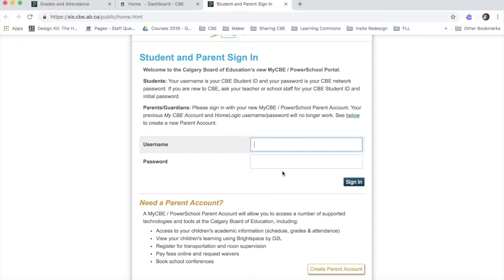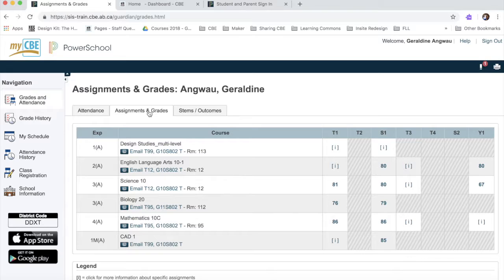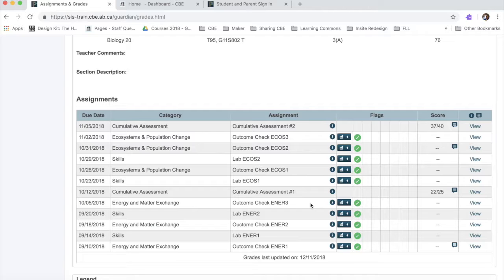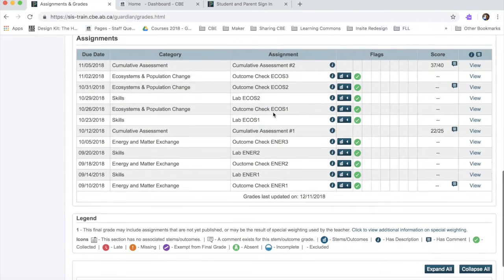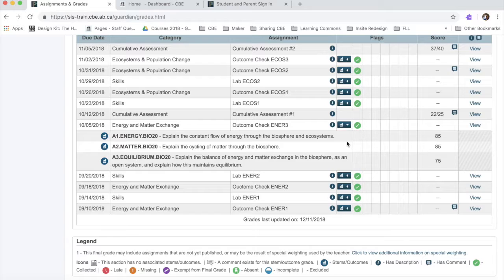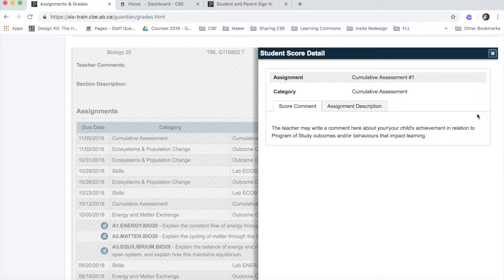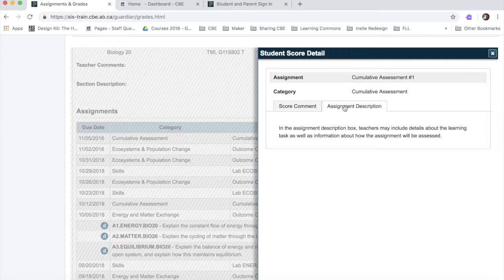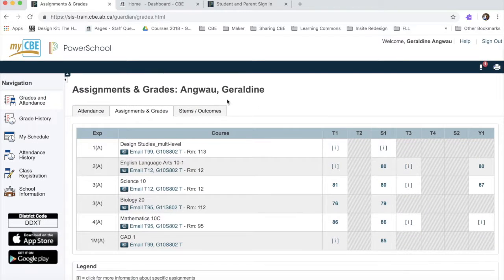Use MyCBE/PowerSchool to Access Attendance & Assignment Information for Students in 10 to 12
This video is developed for use by parents and students within CBE schools. There is an accompanying document that details these steps in writing. This video explains how to use MyCBE/PowerSchool to Access Attendance & Assignment Information for Students in 10 to 12.